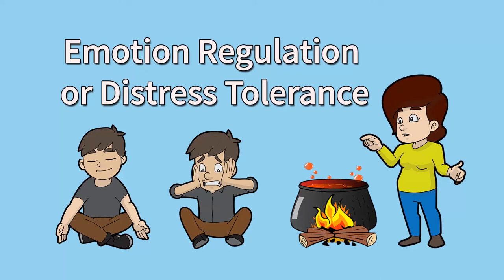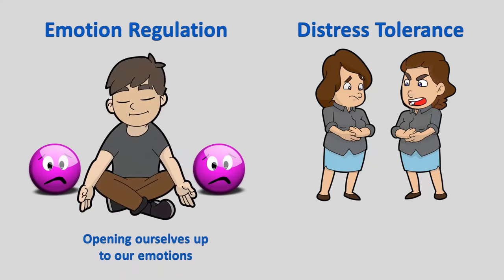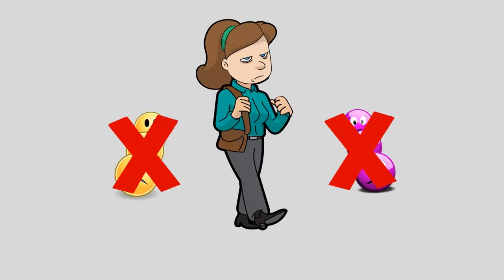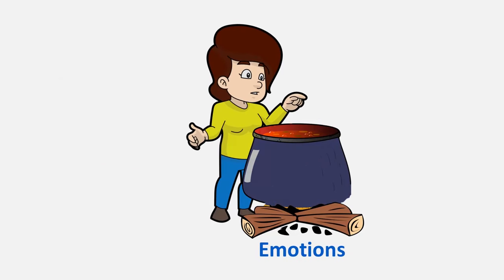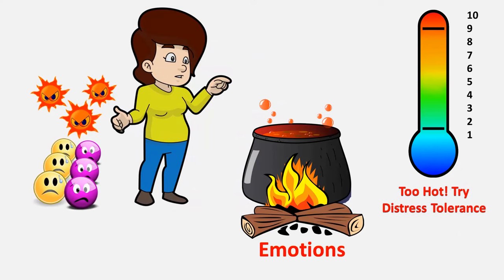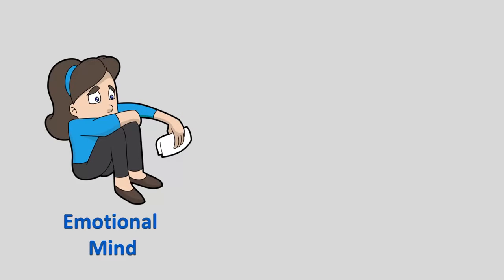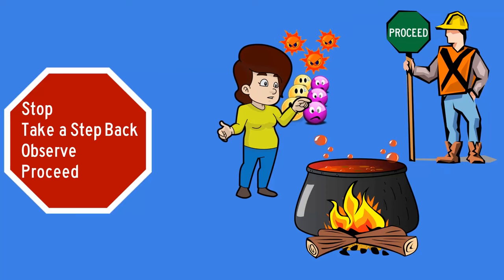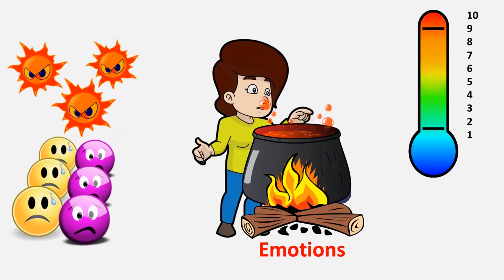Cooling Down Your Emotions With DBT Emotion Regulation Skills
Emotion Regulation and Distress Tolerance are dialectical behavior therapy (DBT) skills that help us manage our emotions. Learn whether we should be using emotion regulation or distress tolerance when we're experiencing a strong emotion.